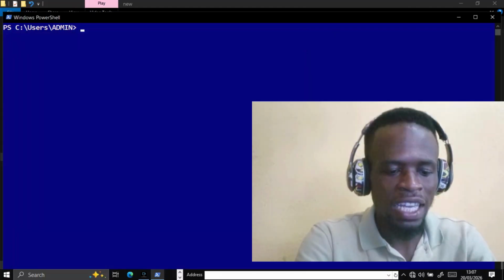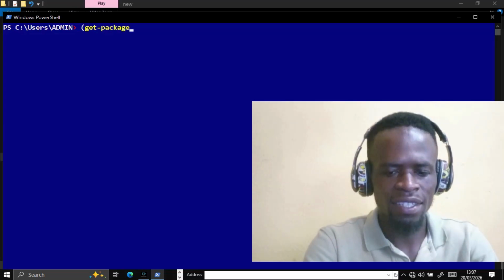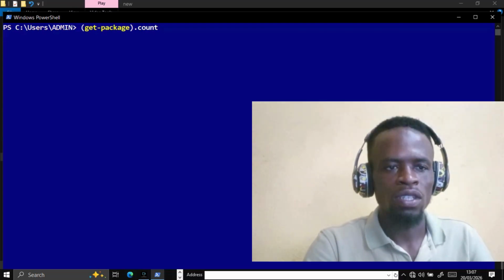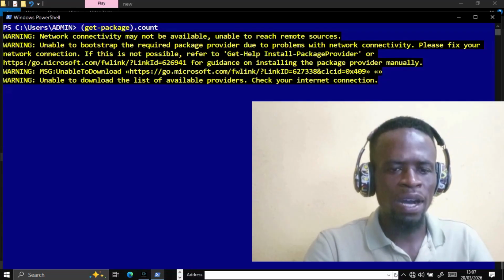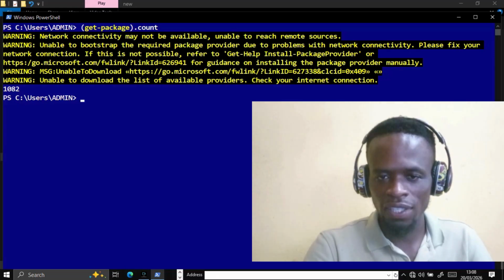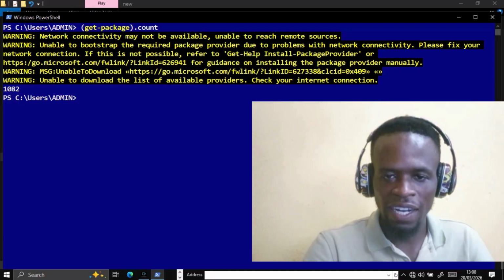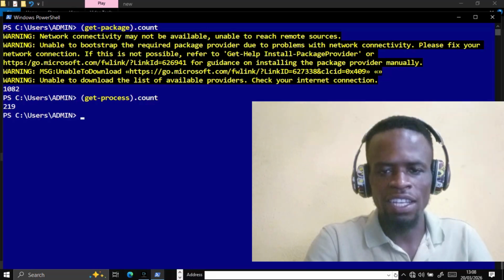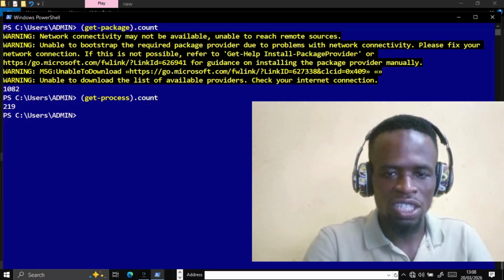How to Count Installed Software | Processes in Windows (PowerShell Tutorial)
In this video, I show you how to count running processes on your Windows system using PowerShell.

This is useful for monitoring system performance, troubleshooting, and understanding what is running on your computer.

💻 Commands used:
Get-Process
(Get-Process).Count

🧠 Why this matters:
Knowing how many processes are running helps you understand your system performance and detect unusual activity.